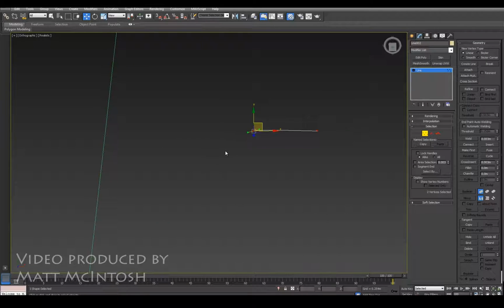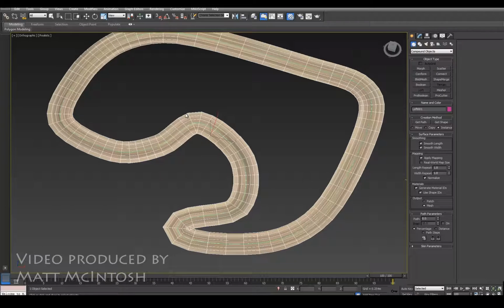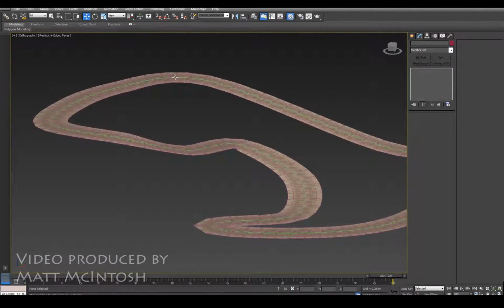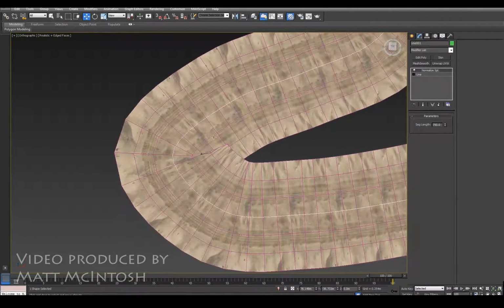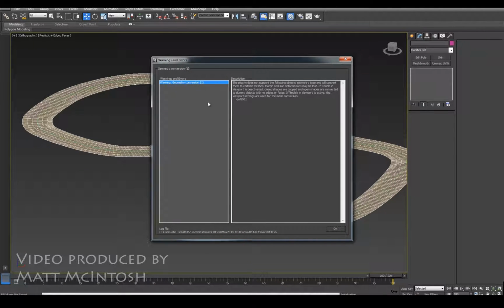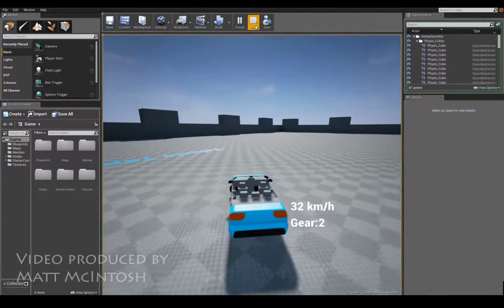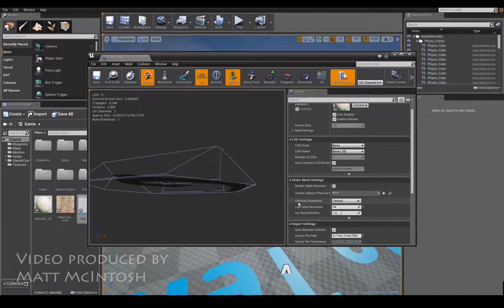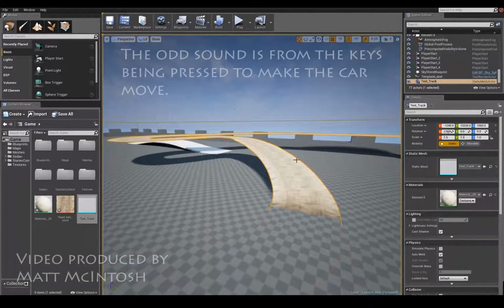Race environment creation - lofting tutorial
An old video showing the starting process of developing a track in 3D Studio Max. Tutorial on how to get the road made, mapped and put in Unreal 4.